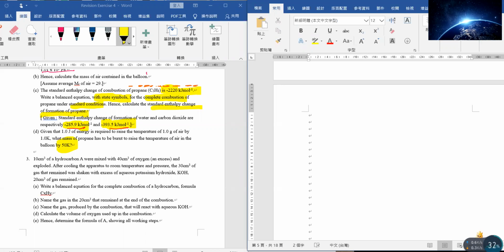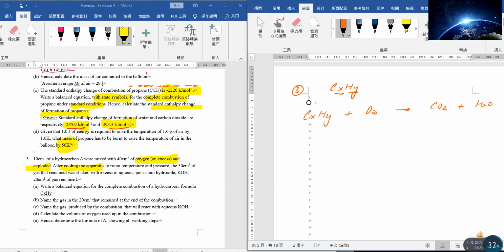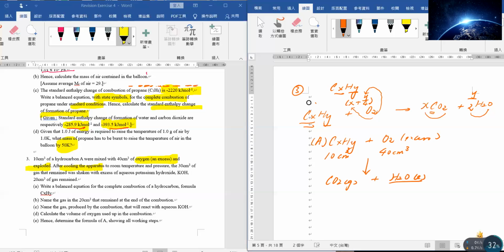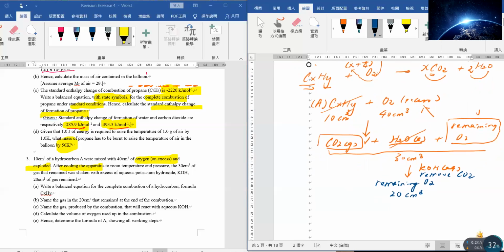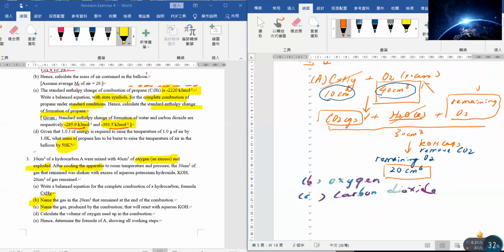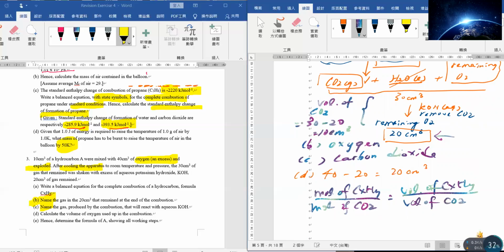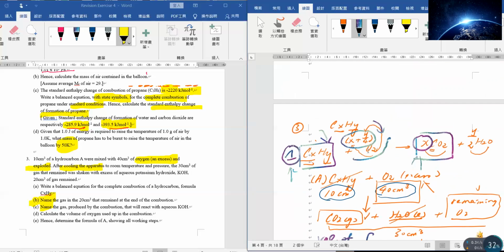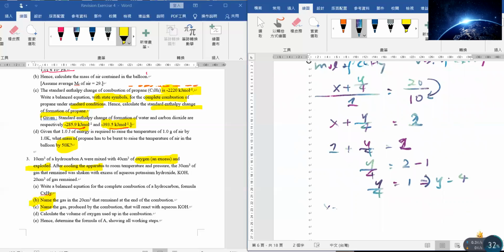Video 25 (Part 3): Revision Exercise Q3